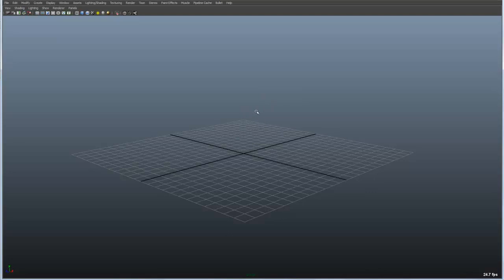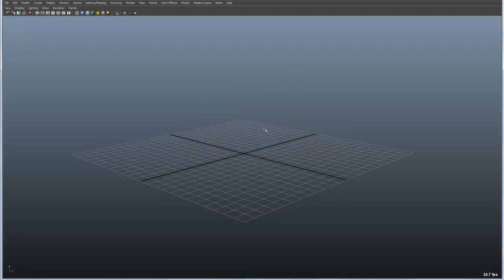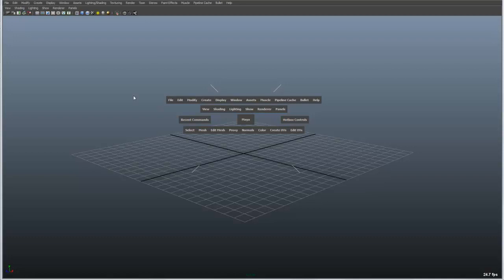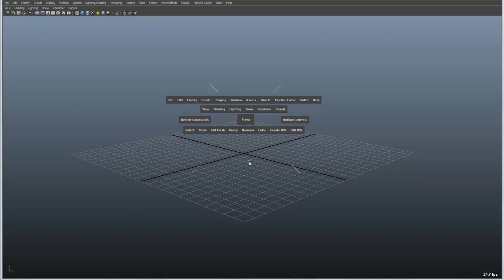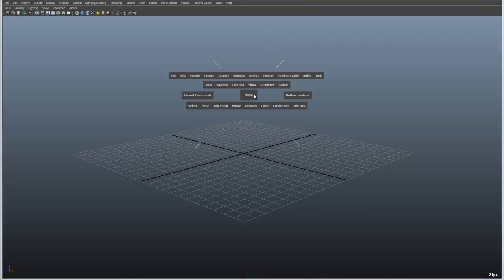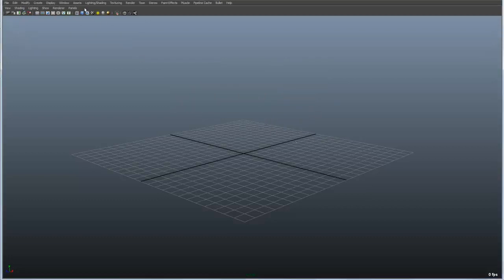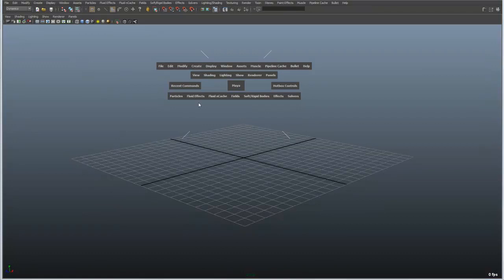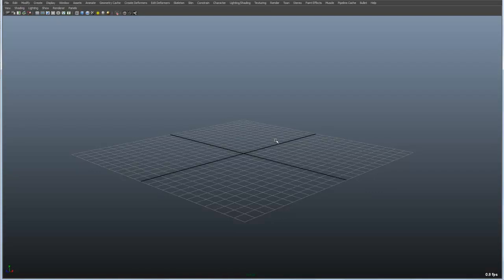Maya Hotbox overview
A look at the Maya hotbox as a way to quickly access Maya's menus.